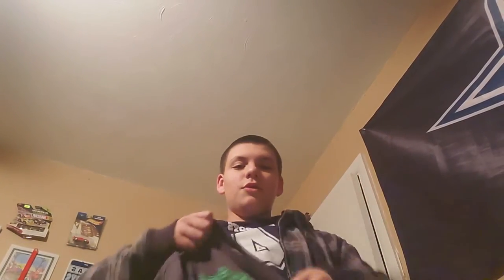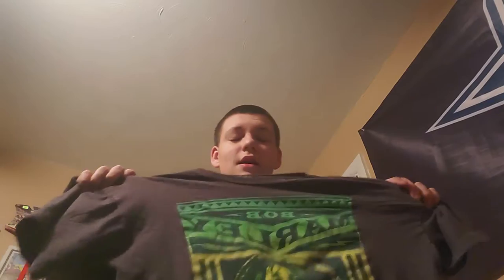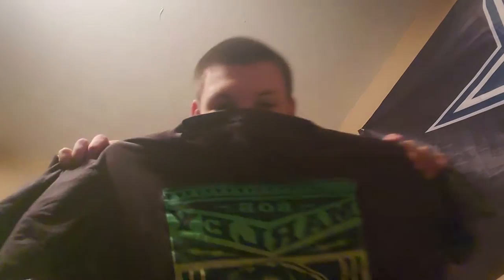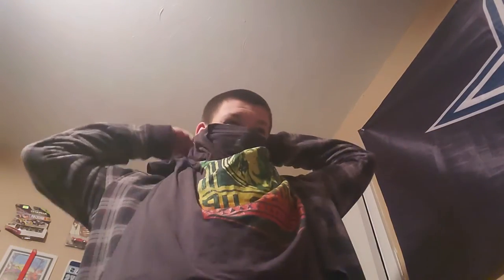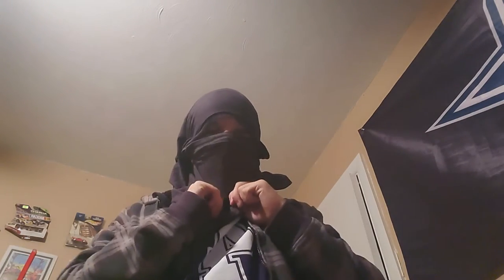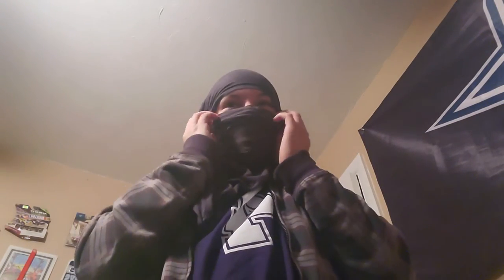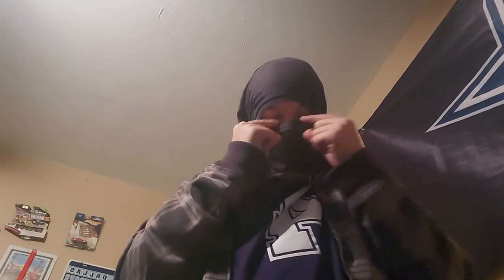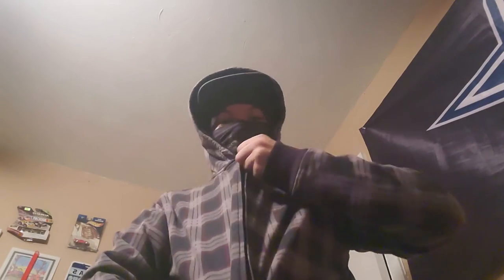How to make a mask out of a t-shirt (how to survive in winter type mask)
Ah yes green it's a color